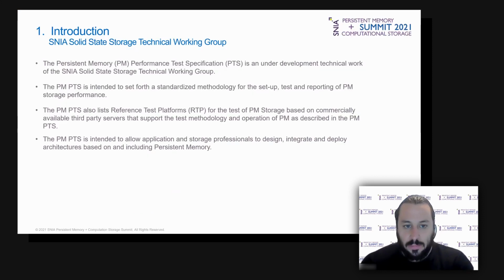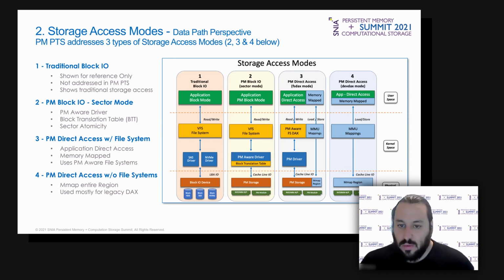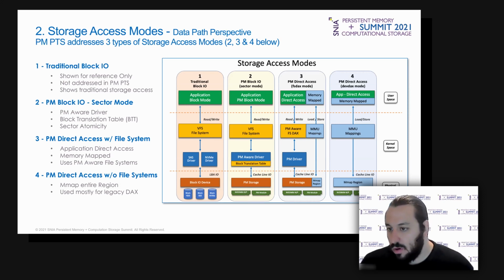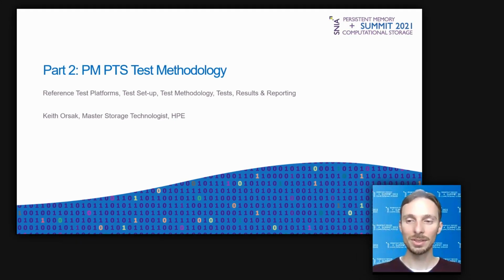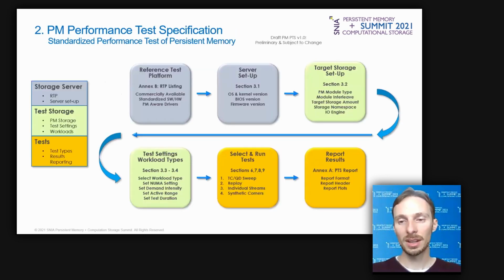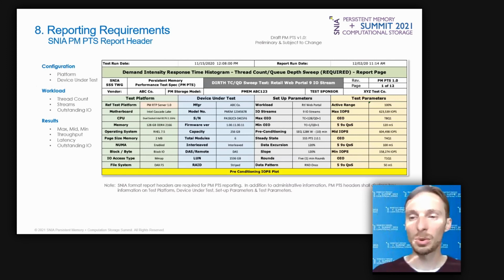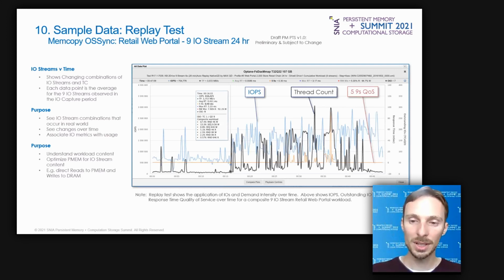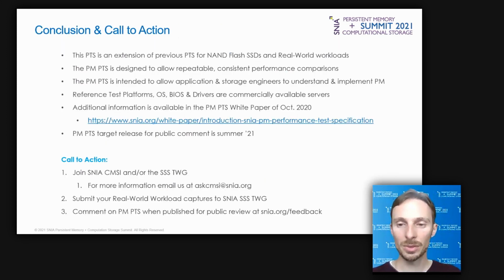PM+CS Summit 2021: The Challenges of Measuring Persistent Memory Performance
With multiple types of persistent memory in the market today, and many more potentially coming in the future, defining a way to consistently measure performance can be a challenge. The SNIA Solid State Storage (S3) Technical Work Group (TWG) has undertaken an effort to define and test persistent memory, both in drive and raw memory format. The most recent effort is the Performance Test Specification (PTS). This talk will discuss the test and cover: Test Methodology; platform setup; synthetic and real-world workloads; and reporting format for test results. The PTS will enable an understand of both block and byte-addressable memory performance for accurate comparison in the real world.

Presented by:
Eduardo Berrocal, Sr. Software Engineer
Intel Corporation

Keith Orsak, Master Technologist, Sustaining Storage Products
Hewlett Packard Enterprise